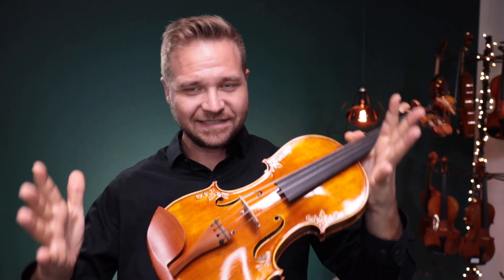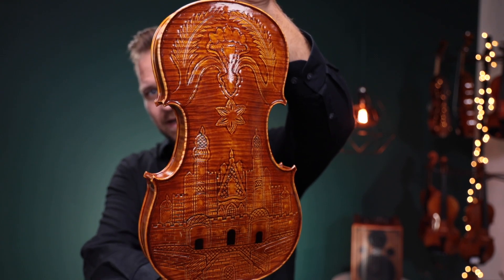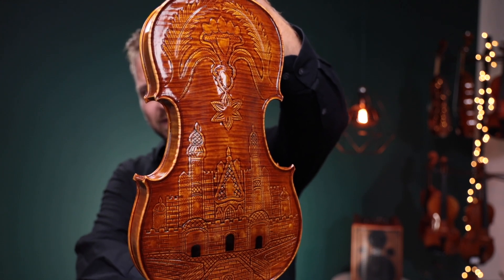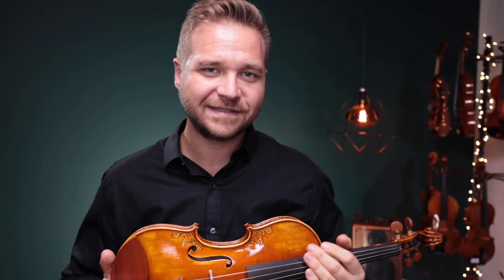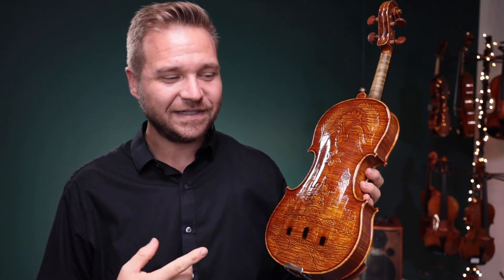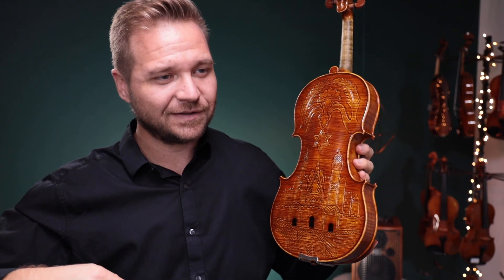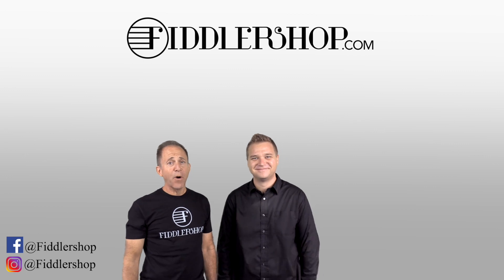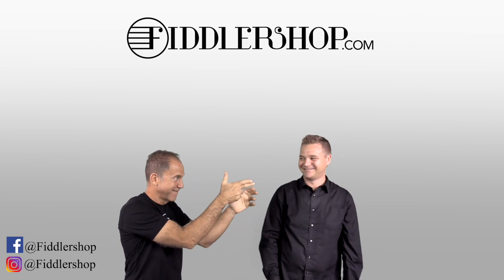Decorative Sample with Ornate Carvings Violin No. 169 from Fiddlershop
This is a full sized violin that we received as a sample from our workshop. It features ornate carvings on the body and scroll of the instrument, accompanied by boxwood fittings. It has been set up here in our workshop with a new Holstein 1-star bridge and Thomastik Vision strings.

Apart from the beautifully carved artwork, this violin is functionally normal. The sound is quite nice; responsive and resonant, has a focused, brilliant tone, and  very easy to play.